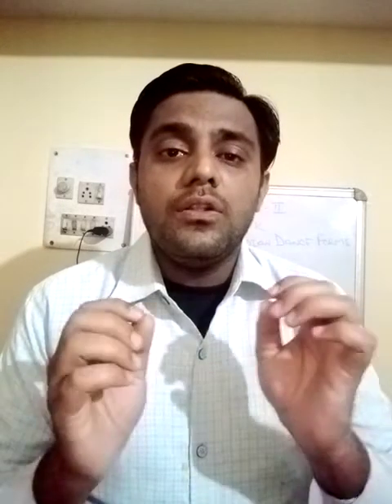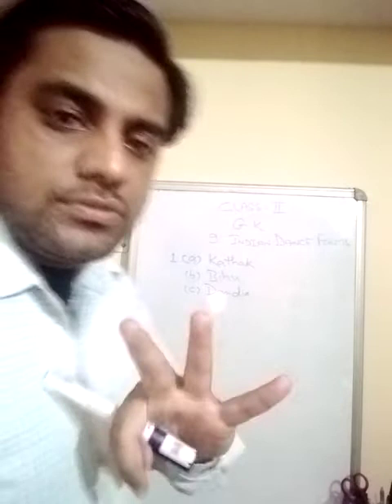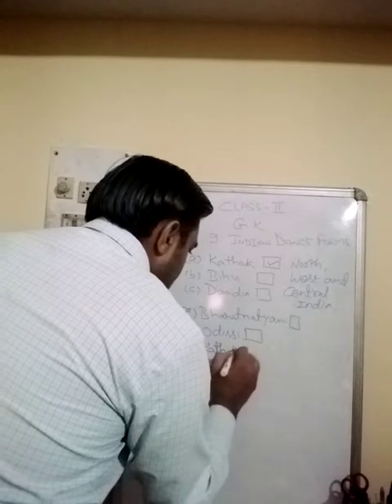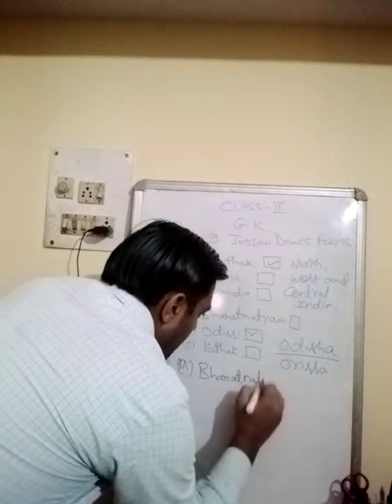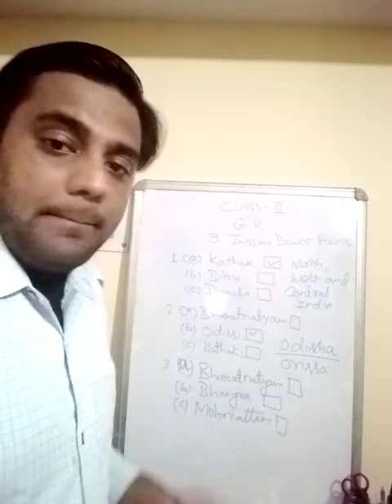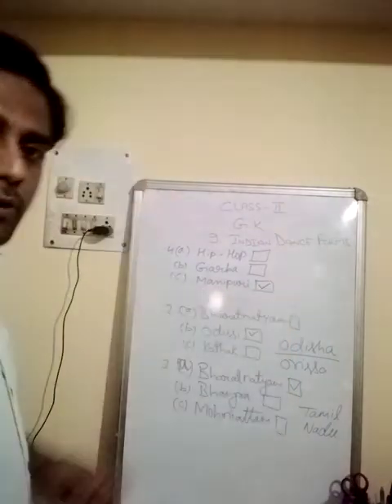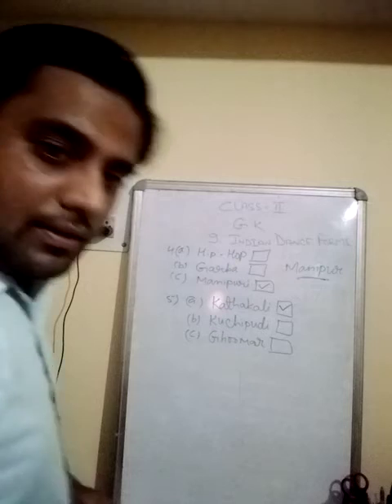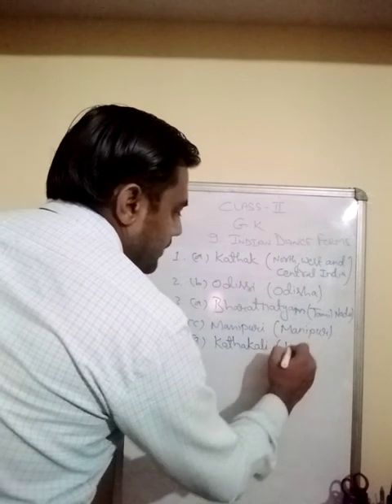Class II General Knowledge chapter 9 INDIAN DANCE FORMS